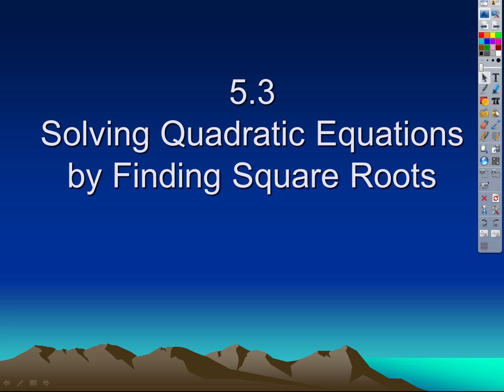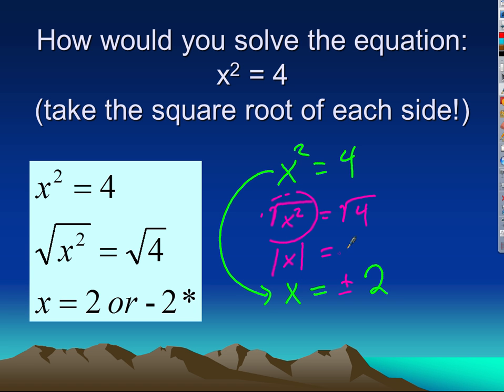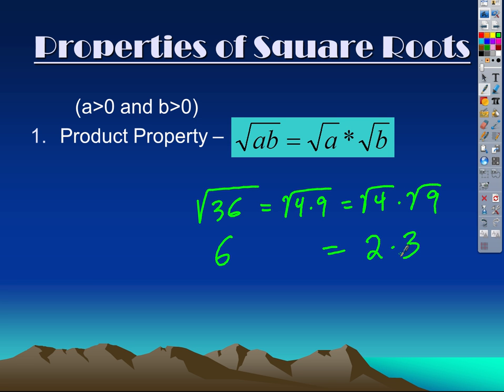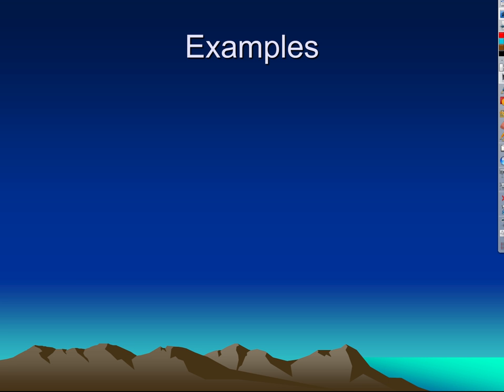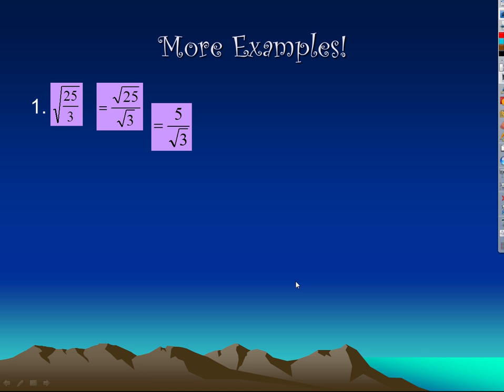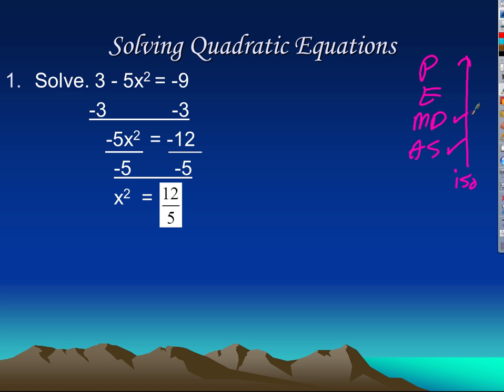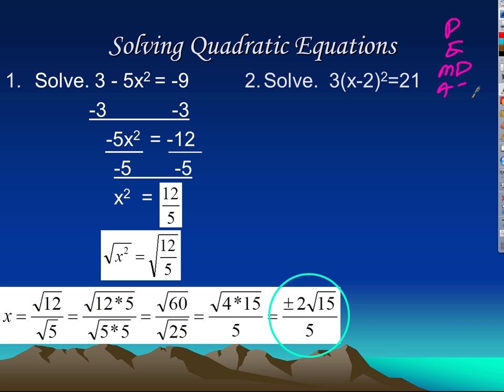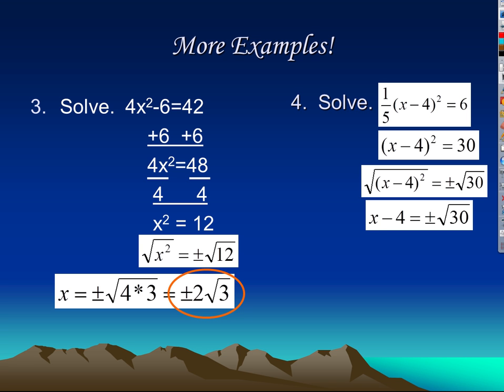5.3: Solving Quadratic Equations by Isolating x (2013-01-29)